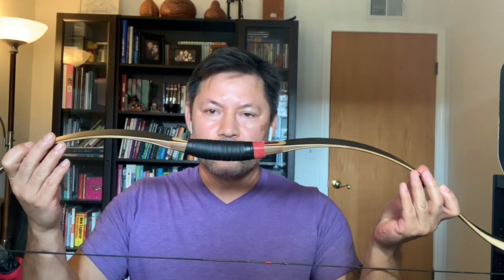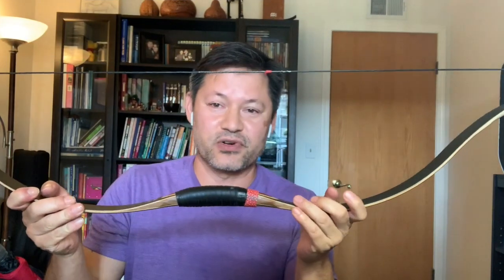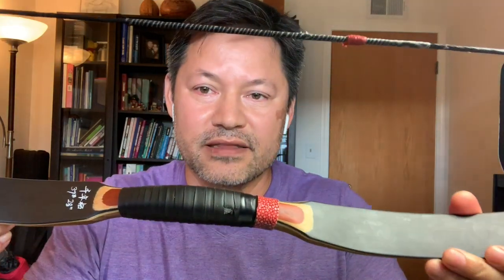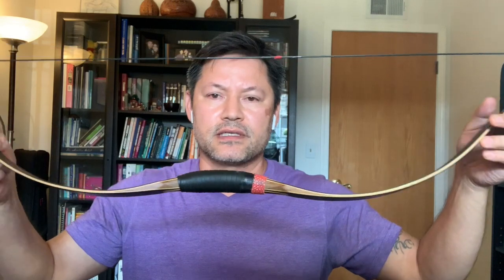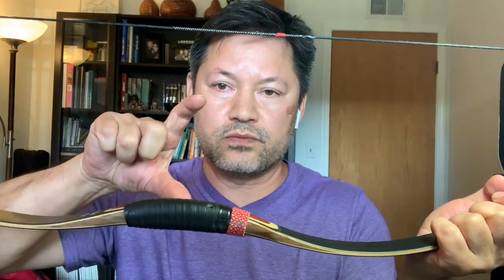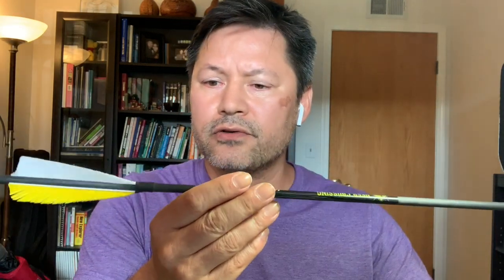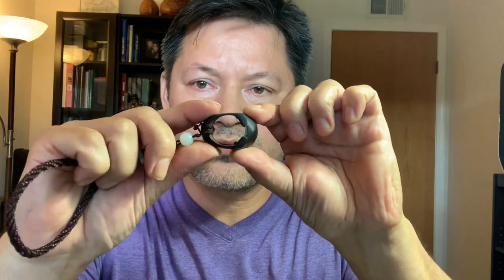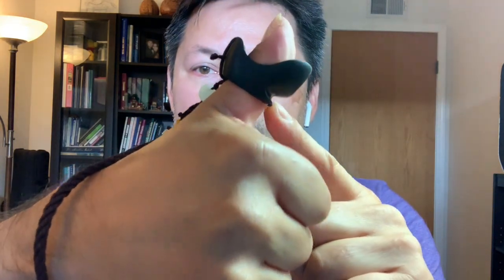Yuwen Bow - Niya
This video is about the Niya from Yuwen Bow
37# @ 28 "
34" max draw length
Laminated bamboo and glass
Great asiatic laminated bow that is beginner friendly on both performance and budget.
Gao Ying style Thumb ring